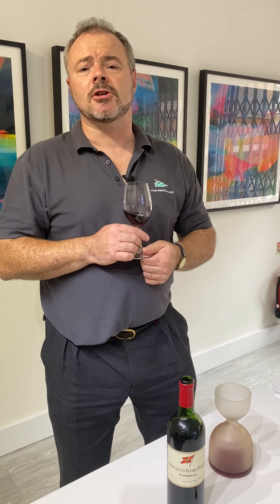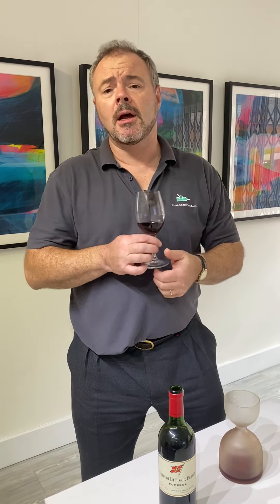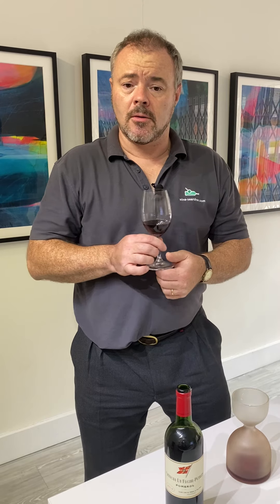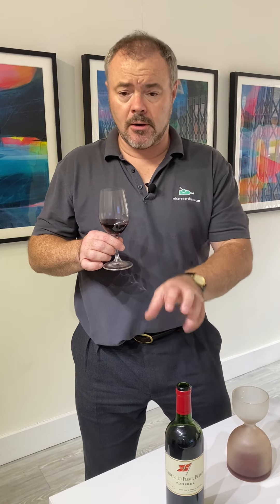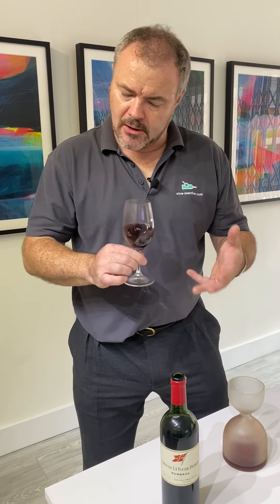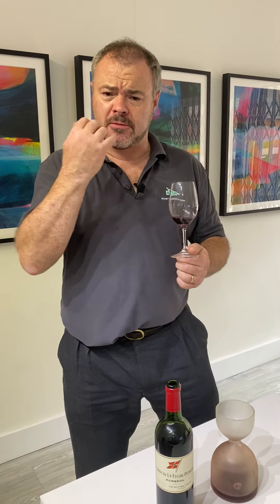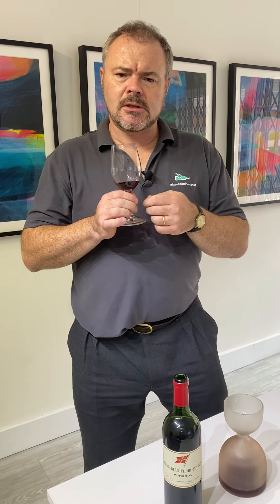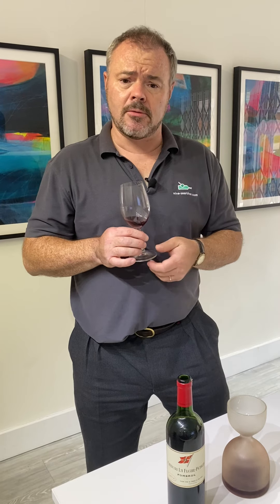Wine Review: Chateau La Fleur Petrus Pomerol 2014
Our wine Director, David Allen MW tastes Chateau La Fleur Petrus Pomerol 2014.

The estate lies in the eastern portion of Bordeaux’s Pomerol appellation, and is widely regarded as one Pomerol’s top estates. The wine is Merlot-dominant, and is known for its finesse, elegance and age-worthiness.

The estate vineyard extends to just under 19 hectares (46 acres) and is planted chiefly to Merlot (91 percent) with six percent Cabernet Franc and three percent Petit Verdot. The core vineyard lies across the road from Château Petrus, adjacent to Château Lafleur.

The property was bought by Jean-Pierre Moueix in 1953.

To find out more about this wine and where to buy it go to the Wine-Searcher